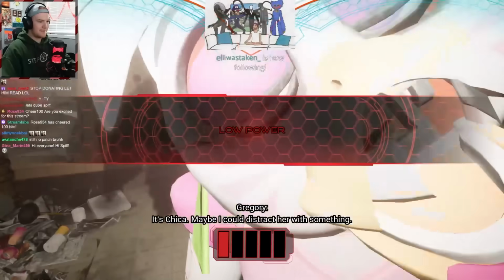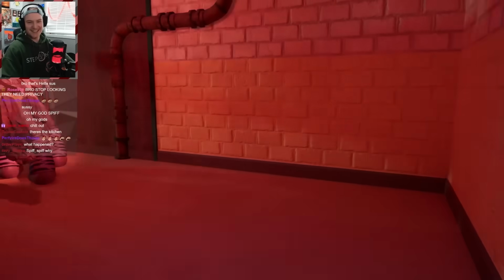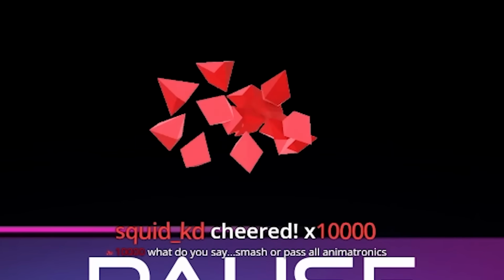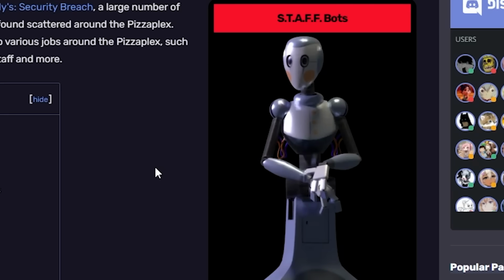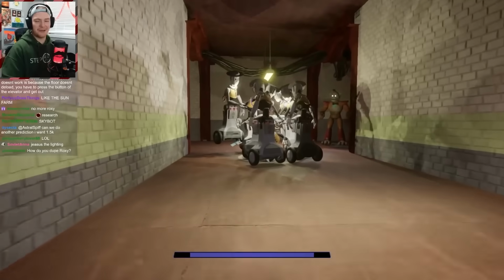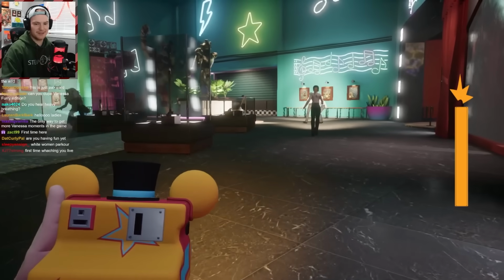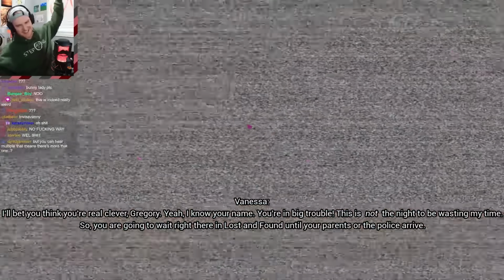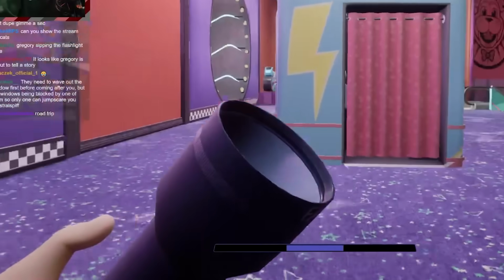I Multiplied EVERYONE in FNAF: Security Breach without cheats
and get a 2-Year-Plan + 1 month free + a birthday gift

How to do each multiplication featured in the video:
 (There has been a patch that affects this, as of Feb 28th)
Roxy: After Medbay, jump into freddy, which will deload and allow you to freely go in and out of Freddy. Then before the first station, jump into Freddy and walk to the red door to skip the trigger that forces Freddy to abandon you while the game is still unloaded. Now you can bring infinite power freddy into the chase scene. Activate the Monty fence break, then walk to Roxy's fence to spawn her. Deload with freddy and re-activate Monty's cutscene and again walk to Roxy's fence. Rinse and repeat.

Mini MusicMan: Save and RELOAD at the save station outside the vent to set your safe spot. Go through the vent to spawn MM and go down the vent. Use the table to fall into the locker and deload, then walk left to fall out of the map. You'll respawn at the top of  the vent, and you can go through the vent again, spawning another MM. He will get stuck wherever he's standing when you press E to go down the vent so you have to pick the right time so he doesnt get in the way. I found that if you stand on the right side of the opening and rush to the vent when you see MM, he'll stop in the middle. But obviously as you can tell by the video, this is not consistent.

MapBot: You just need to have Freddy with you when activating MapBot for the first time, so deload down there similarly to how I did in Freddyless. Then it's the simple process of freddy deloading to respawn the trigger and going into it again, rinse and repeat. In order to get a duplicating mapbot that jumpscares you, you need to do the power repair on Freddy, then activate MapBot for the first time.

Vanessa: After the Freddy power repair, take the roxy elevator and open the door to her room but DONT GO IN. Go back down the elevator. Rinse and repeat for however many Vanessa's you want. It seems that her trigger is Roxy's door, and taking the elevator respawns that trigger

Vanny: Her trigger is the lost and found cutscene, so hide deloading (or freddy deloading) then returning through the cutscene will spawn another. The trouble is the cutscene holds you in place for like 15 seconds, so you can easily die to existing Vannys while you're stuck. Placing Freddy in the doorway will prevent this from happening.